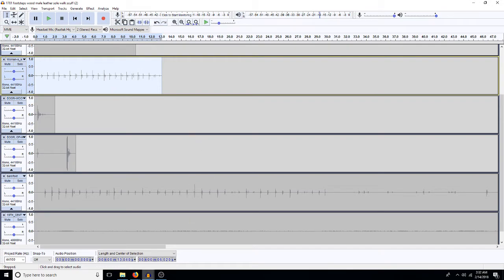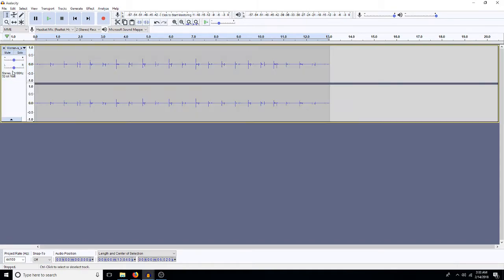Audacity - specific answer - stereo feet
I talk about my issues with stereo effects and why I change them - this demonstrates why.

Help us make more episodes!